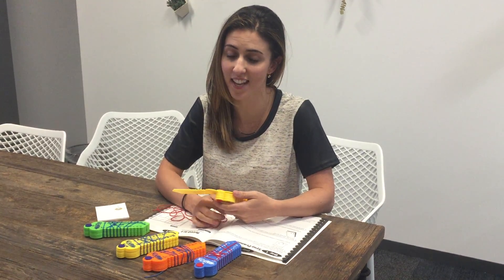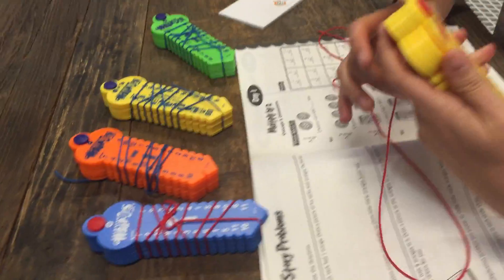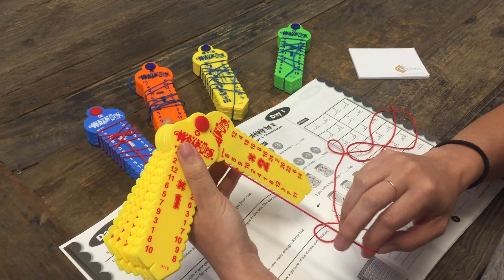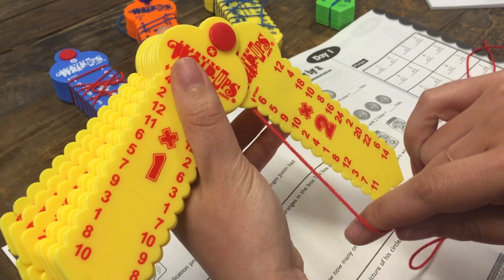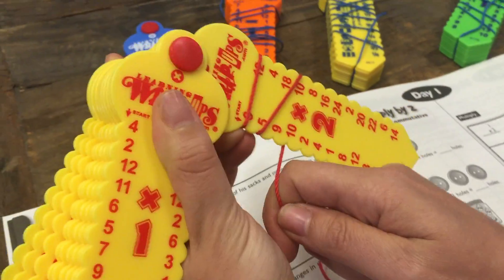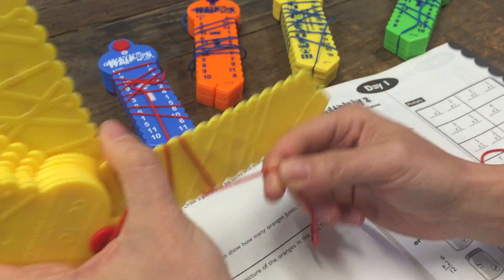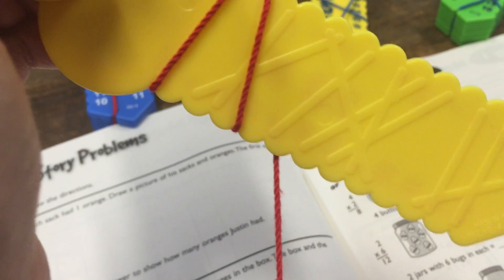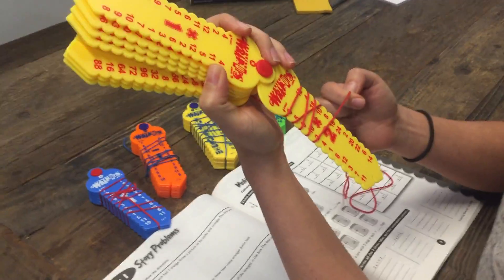Multiplication Wrap Ups Demo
Educents cofounder, Kaitlyn picked one of her favorite multiplication resources to demonstrate for you. If you're looking for a hands-on way to teach multiplication and other early math concepts, consider Kaitlyn's top pick, the Learning Wrap Ups (available on Educents).